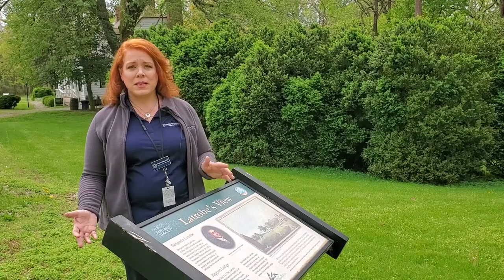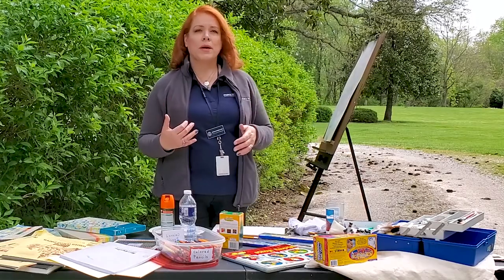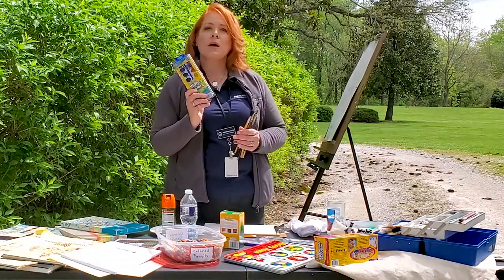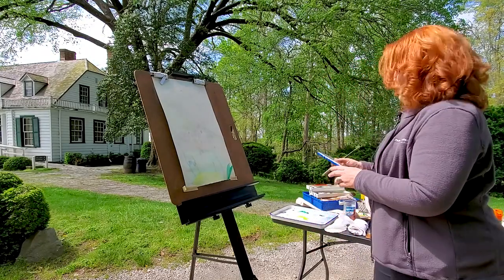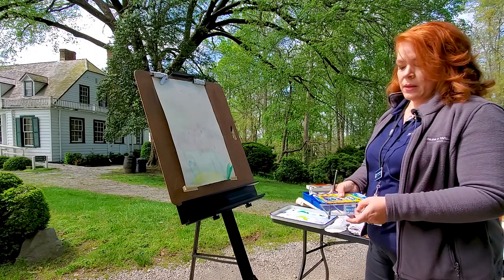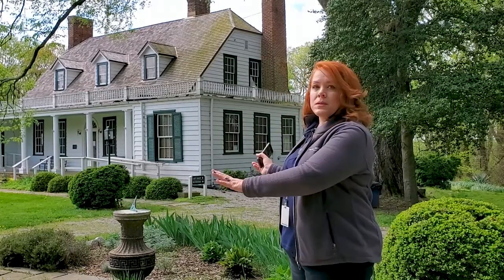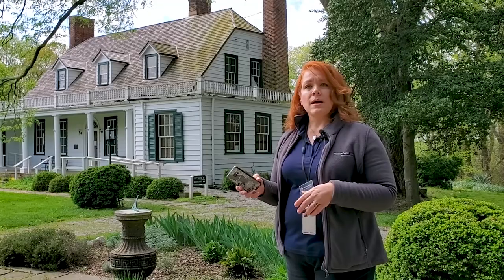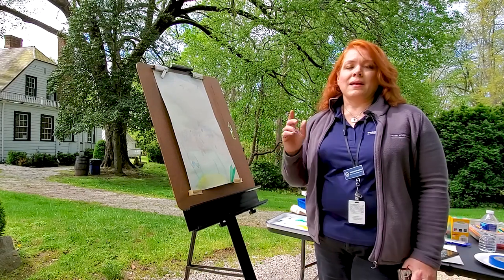Painting En Plein Air at Rippon Lodge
Join Historic Site Manager, Jessica Maria Alicea, to learn about some of the history and art found at Rippon Lodge Historic Site in Woodbridge, Virginia,  and tips on how to create your own en plein air artwork at home!

Prince William Historic Preservation is a division of the Department of Parks, Recreation, and Tourism. If you enjoyed this video, consider making a donation to support the Historic Preservation Division.